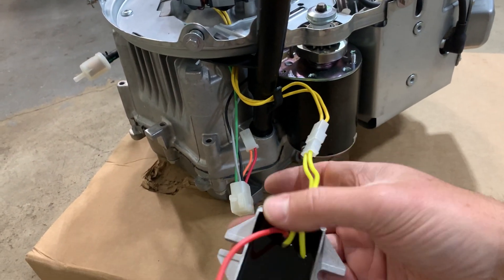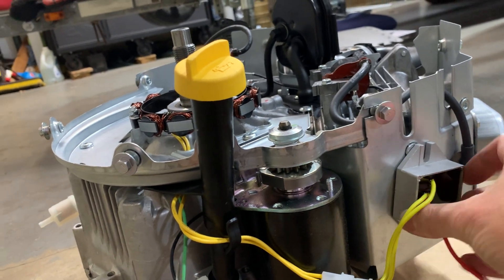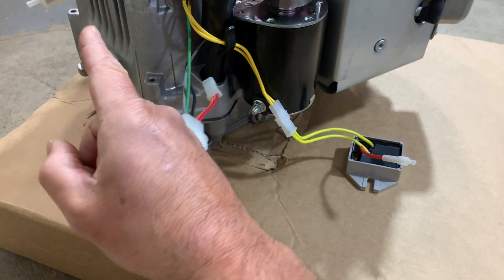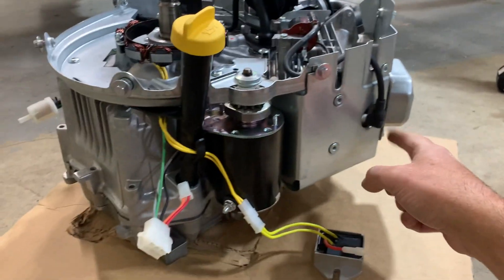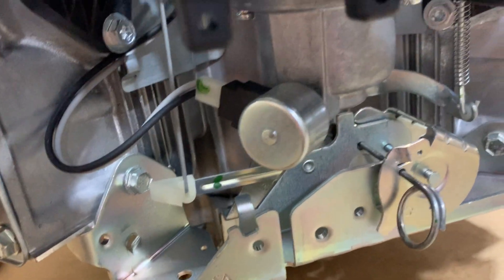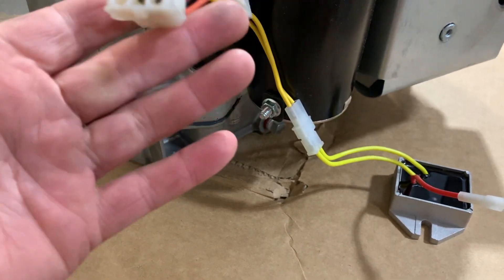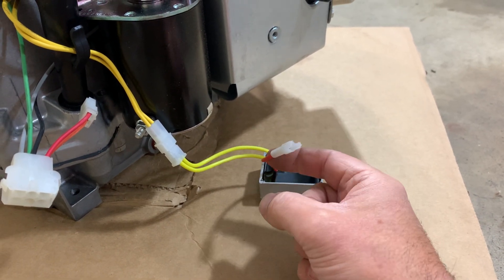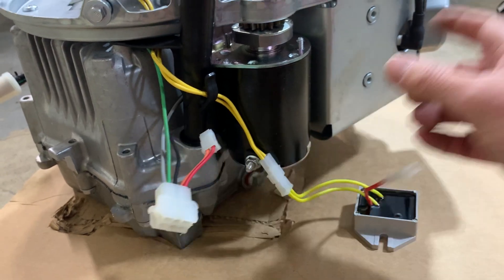Hustler Fastrak Engine Swap Part 3.0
Muse guitar jam is actually my nephew Collin playing solo with original guitar track edited out!

Part 3 shows engine wiring, and test run without exhaust!

Part 4 should complete with the new exhaust system and a drive around the neighborhood.

Part 1- Replacing the original 2005 Kohler 20HP single cylinder with a brand new 20HP Briggs twin cylinder.
Original engine failed and sent parts into the casing creating a hole in the block.
I sourced a very low cost engine brand new, but I need to add a flywheel with larger magnets and a voltage regulator to go from 5 amps to 16 amps charging since this uses a PTO.
Part 2- Increasing the size of the alternator from 3 AMP to 16 AMP. (Guess I should have read the fine print on the low cost brand new engine!) But hey, this turned out great and I'll do the same again.  I wound up saving some coin by updating this myself. Very easy.
Contents

00:00 -Intro.
00:10 -Placing the voltage regulator
00:40 -Explaining where the wires go
03:18 -Collin jams on the guitar and I show some install video of wiring
04:30 -Test Run IT'S ALIVE!